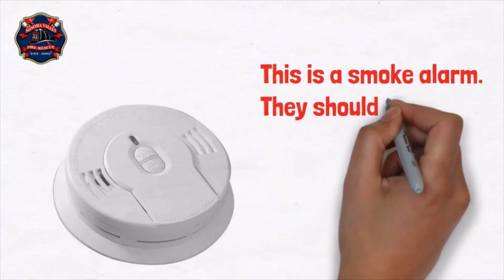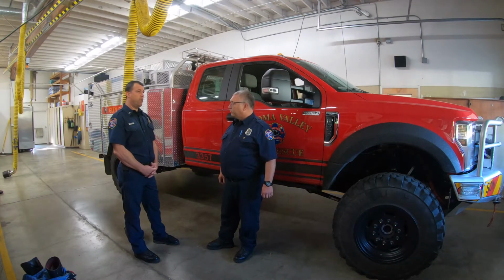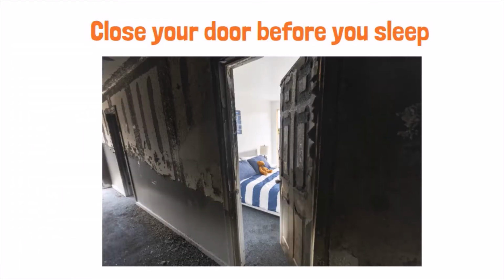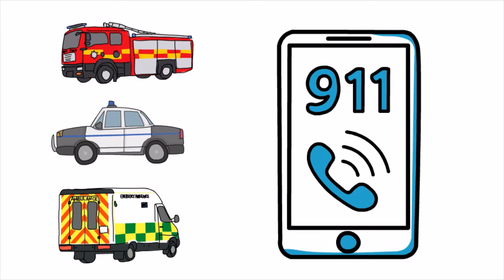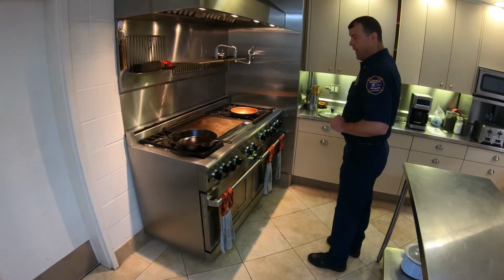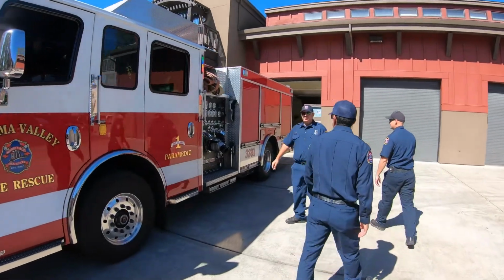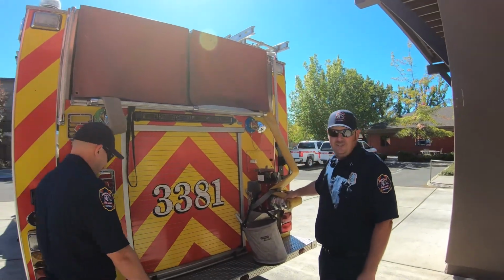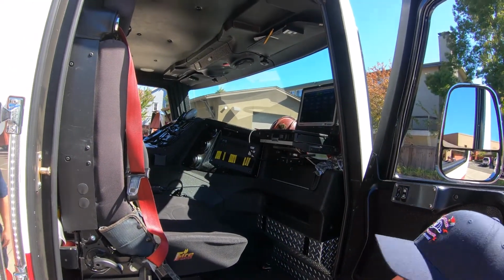SVFRA Fire Prevention School Education 2020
This video will be distributed to our local schools to share with the children, families and staff during this distance learning school period. Fire prevention week begins October 4th. Make sure to visit Sparky.org for more educational materials.